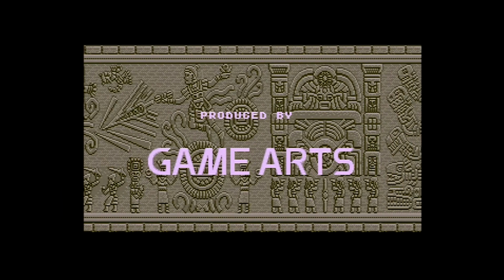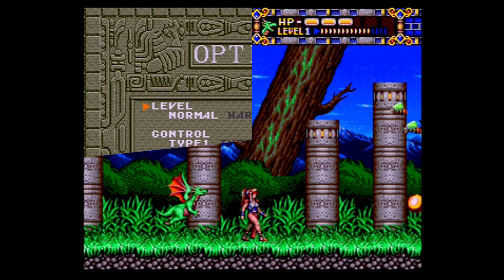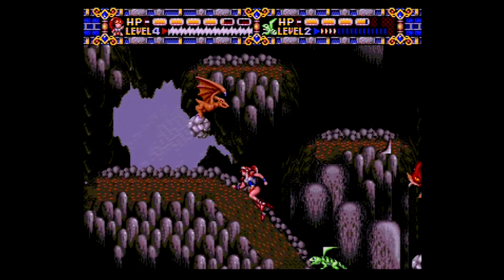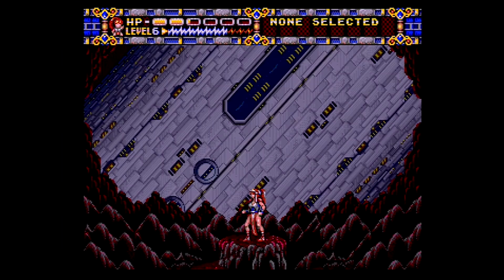RGR Review - ALISIA DRAGOON for the Sega Genesis/Mega Drive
Alisia Dragoon dubs thee "Electric Sliiiiime"! Check out my review of Alisia Dragoon for the Sega Genesis/Mega Drive. It's a fun, unique action game from Game Arts way back in 1992. How does it hold up?